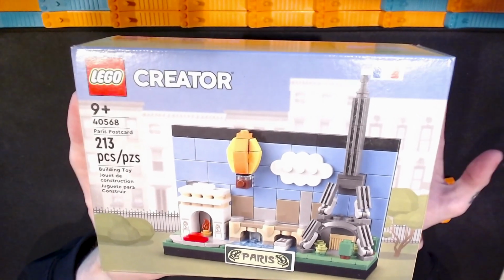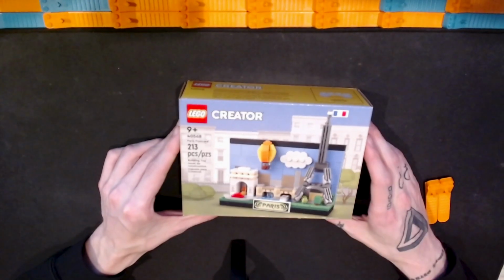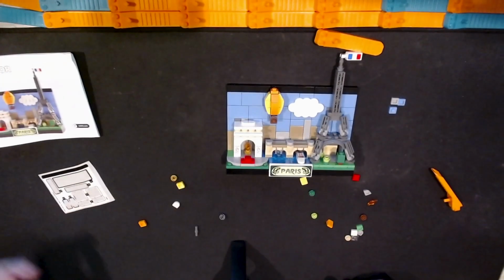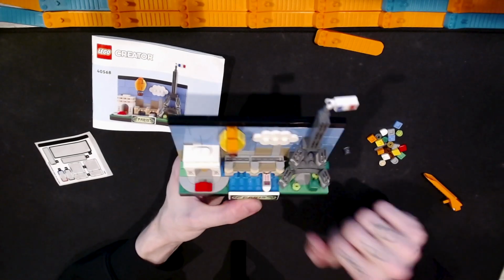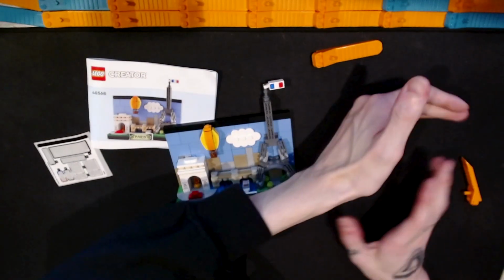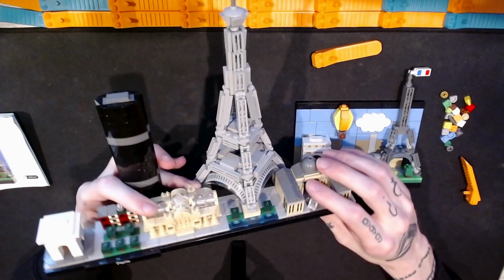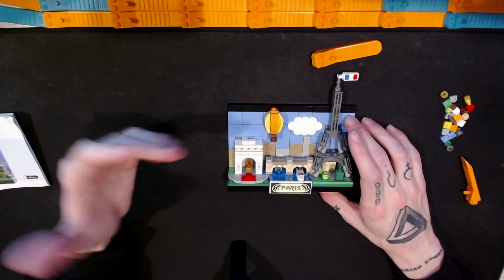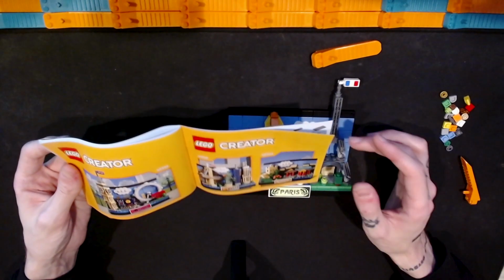LEGO Creator Paris Postcard 40568 Review! Second Postcard I've Built. I Think I Prefer London.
Build and fan review of the LEGO Creator Paris Postcard 40568 set with 213 pieces. I paid $15 for this set.

00:00 Intro
01:50 Paris Postcard Build
05:19 Paris Postcard Review
08:40 Extra Pieces
09:34 Paris Skyline Comparison
12:35 Paris Postcard Review Again
14:22 Price and Value
15:41 Outro